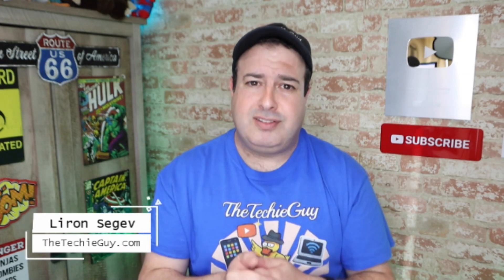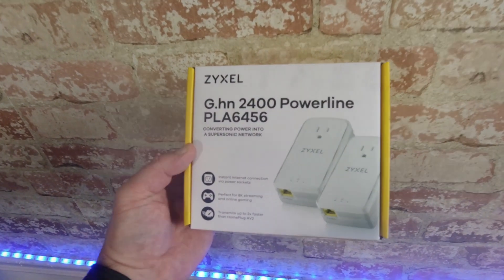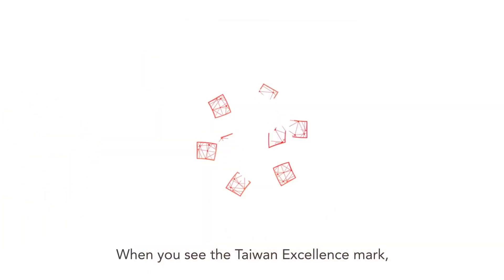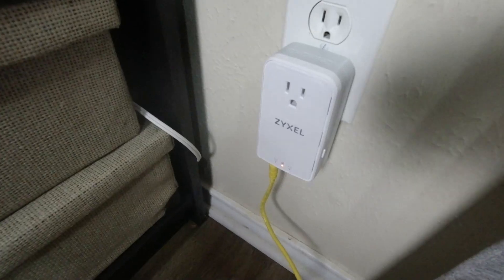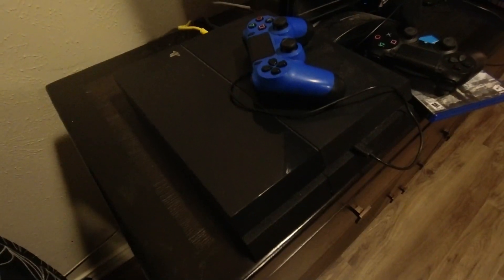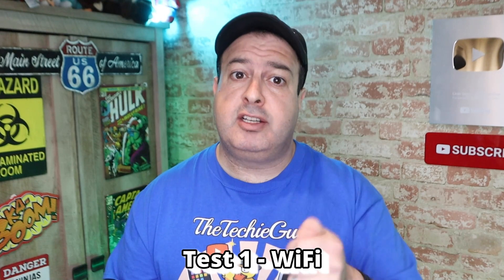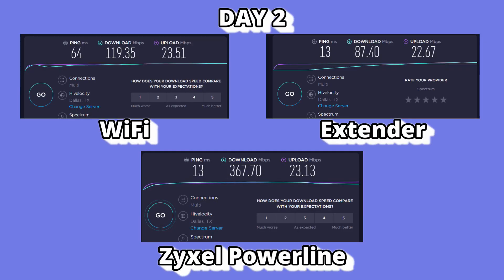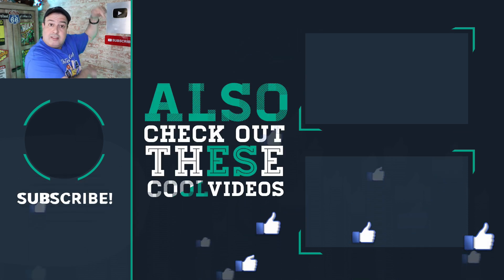Replace your WiFi with the Zyxel Powerline Adaptor for faster internet speed!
The WiFi isn't cutting it. Videos are buffering. Your games are lagging.
So what do you do?
What you need is the Zyxel PLA6456 adaptor and that will change your internet speed forever!

Taiwan Excellence was established in 1992 by Taiwan’s Ministry of Economic Affairs to applaud the innovative designs we use every day – on the street, at work, and at home. The awards recognize Taiwan’s most innovative companies based on R&D, Design, Quality, and Marketing. Taiwan Excellence's award-winning products empower people to dream of amazing possibilities and live fuller lives, in Taiwan and around the world.